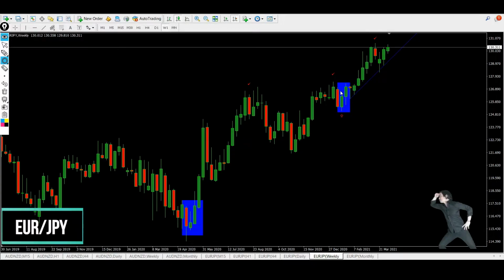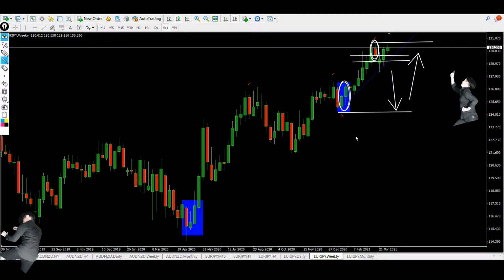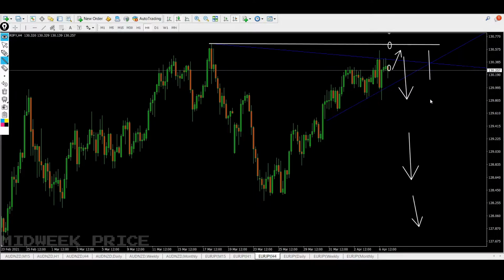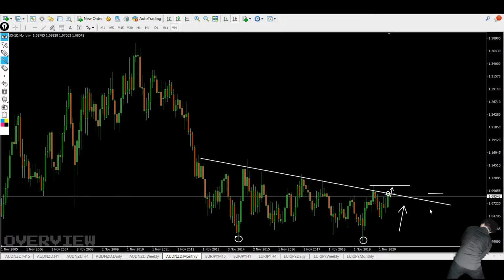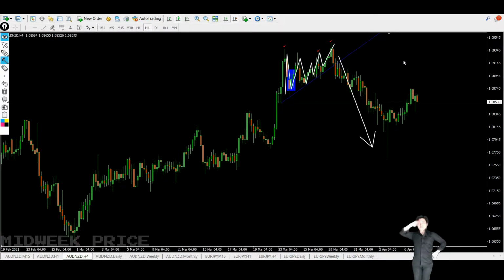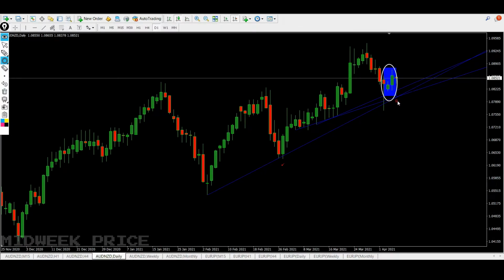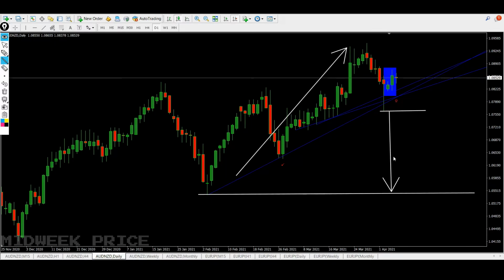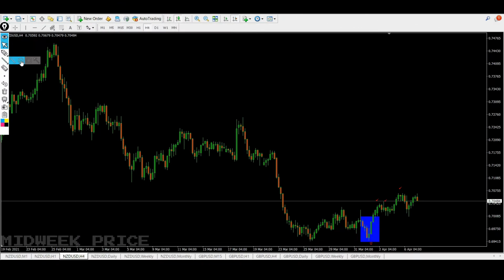Midweek Forex Analysis April 7, 2021 | Eurjpy Audnzd Nzdusd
Time Stamps

0:00 Eurjpy Overview
0:56 Midweek Price Analysis
2:08 Audnzd Overview
2:49 Midweek Price Analysis
5:05 Nzdusd Overview
5:40 Midweek Price Analysis